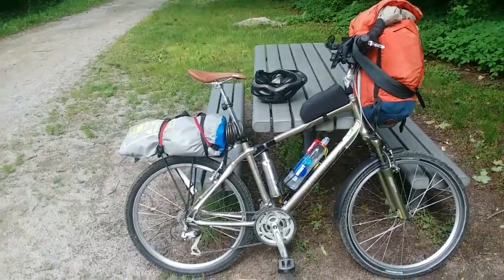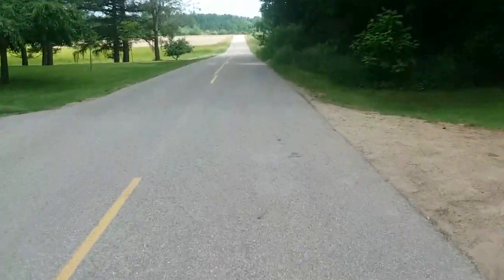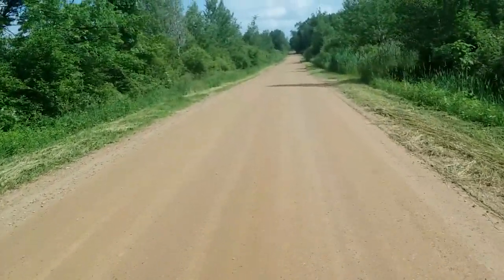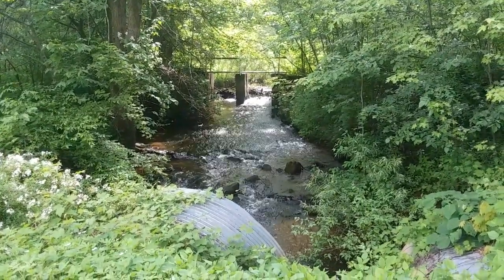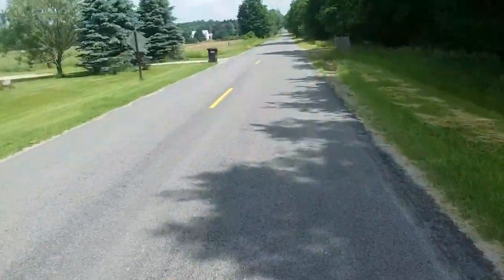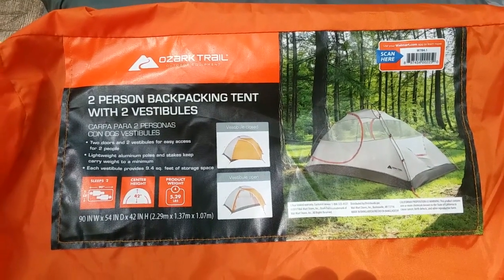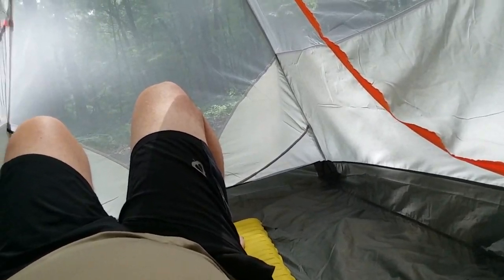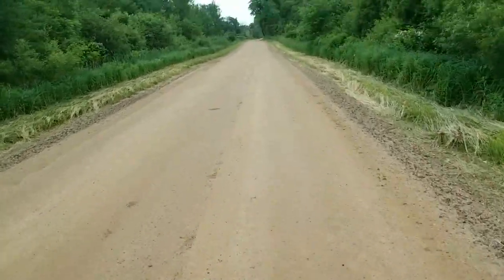First Bikepacking Overnight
2 Person Tent with 2 Vestibules

Ultralight Knife

ThruNite Flashlight

Food Bag, Opsak 12 x 20

Fanny Pack

Ultralight Scissors

Voile Straps

Long Sleeve UV Protection Hoody

Running Shorts

Charge Spoon Bike Saddle

Bottle Bidet

New Balance MT410v5 Trail Runners

Superfeet Green Insoles

CNOC Vecto 2L Water Bag

ThermaRest Mattress Repair Kit

Phone Tripod

Voile Straps

Bar End Bike Mirror

Bike Tire Pump

Frogg Toggs Rain Jacket

20W Solar Panel

Titanium Long Spoon

Backpacking Stove

Bike Tool Kit

Dry Sack Kit

Titanium Cookpot

Body Glide